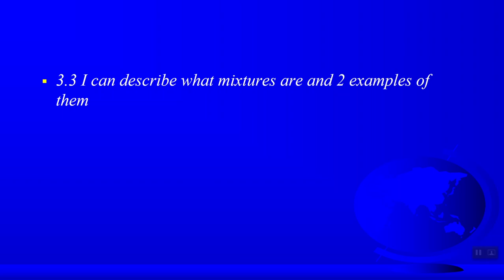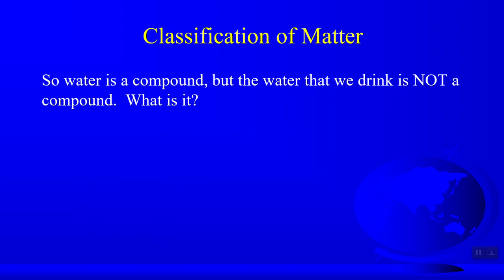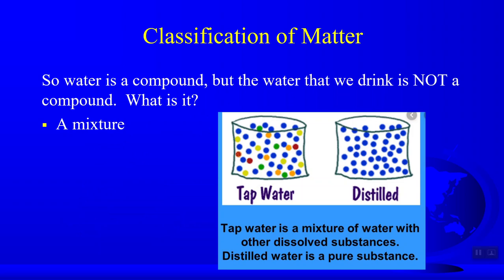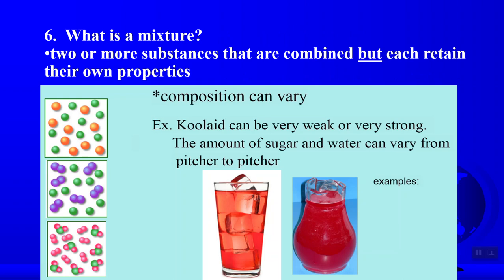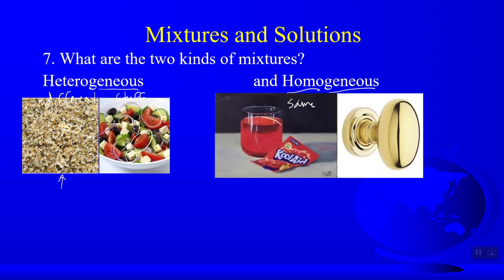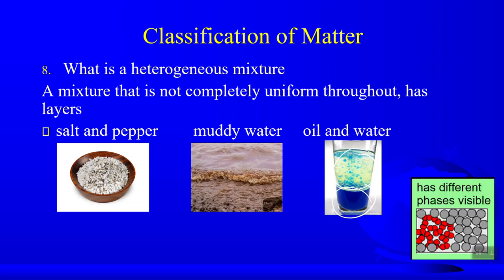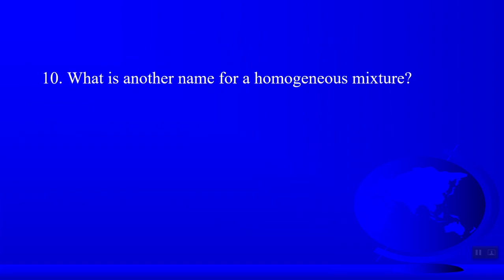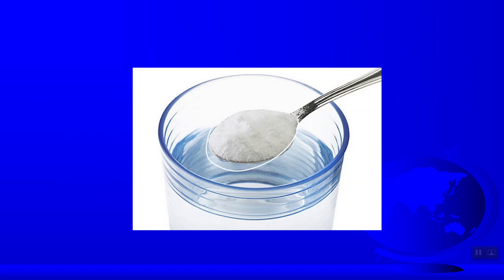JC 3 2 Mixtures